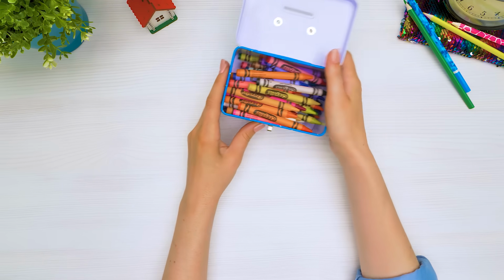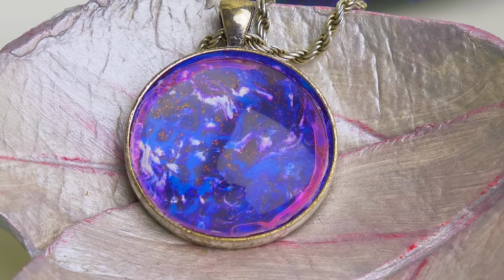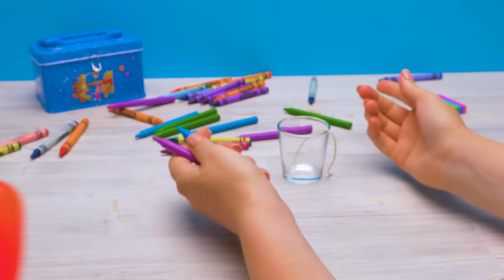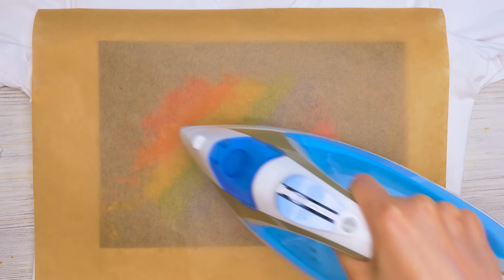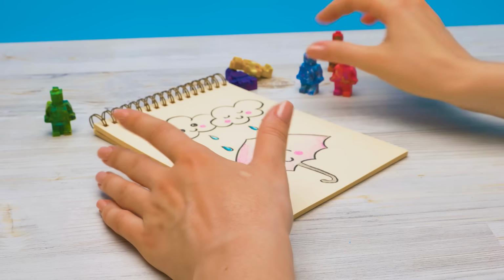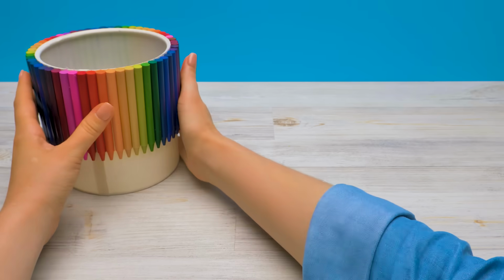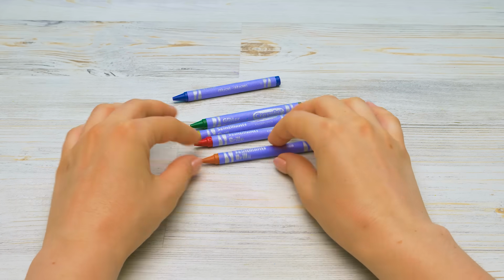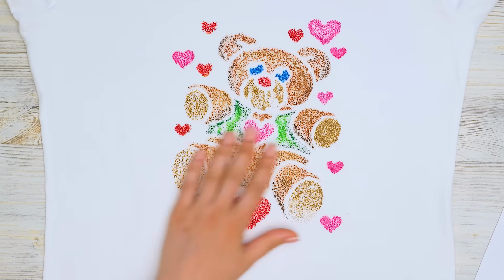9 COLORFUL IDEAS AND HACKS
How can crayons change your life? Well, that's easy! Today Slime Sam and his pet human Sue will show you how to draw, how to paint, how to design clothes, how to make candles, how to make Lego action figures, how to turn old to new and how to brighten up your night, and all of that is possible with the help of colorful and powerful crayons!

Today's episode consists of different hacks, ideas, and crafts with good old crayons.

Now, if you have other ideas about how to use crayons please let us know. We'll make a video about it!

1. FABULOUS CRAYON PENDANT

Make this unique piece of jewelry if you like to stand out from the crowd. Think of your own pattern and design a one-of-a-kind necklace that everybody will envy!

1) Grate crayons using a grater. We use blue, purple, white and sky blue crayons with glitter but you can pick different colors and create your own color combination!

2) Fill the pendant base with the crayon shavings, make sure it doesn't overflow.

3) Use a high-temperature industrial blowdryer to heat and melt crayon shavings. If your pendant base is microwavable you can use a microwave oven.

4) Leave the pendant to cool down.

5) Put some hot glue on it and attach a transparent piece of glass as a finishing touch.

2. DRAWING WITH MELTED CRAYONS ON HOT STONES

1) Preheat clean stones in the oven.

2) Draw!

Wax crayons don't take the heat that well and they'll melt as soon as you touch the stone. Mix the colors, experiment and make a cool piece of room decor for yourself or a friend! It can be used as a magnet, a paperweight or something else.

3. GIFT CANDLES OUT OF CRAYONS

1) Place a wick in a small glass.

2) Place a glass at an angle. You can use a thin book or an eraser.

3) Using a lighter melt the crayons into a glass.

4) Change the angle and repeat step #3 with a different color.

5) Set the candle straight and even the surface of the candle with the last color.

6) Leave the candle to cool.

4. CRAYON T-SHIRT DESIGN WITH THE IRON

1) Use a large wooden board as a base.

2) Print out a template on self-adhesive paper.

3) Secure the template on the t-shirt.

4) Grate the crayons of your choice using a fine grater.

5) Place the shavings onto the t-shirt creating a design of your own!

6) Cover the template with some baking paper.

7) Melt the picture with the iron.

8) Remove the baking paper and enjoy your stylish clothes!

5. MELTING BROKEN CRAYONS INTO NEW ONES

1) Break the crayons into smaller pieces and separate the colors.

2) Place pieces of each color in a separate silicone baking mold and bake in the oven for a few minutes until melted.

3) Leave it to cool and enjoy your handmade crayons!

You can pick any shape of mold you like! Sue went with Lego mini-figures;)

6. BRIGHT CRAYON NIGHLIGHT

1) Take the wrappings of the crayons*.

2) Apply some glue to the lampshade close to the edge and attach the crayon.

3) Repeat until the whole lampshade is covered.

4) Heat the crayons making them drip down the lampshade.

*To get rid of the crayon wrapping soak the crayons for a few minutes in water with dish soap. Th wrappings will come right off!

7. CRAYON SEAL OF YOUR OWN

1) Insert a crayon in a gluegun and heat it up.

2) When it's hot apply some wax onto the envelope and seal it with a stamp while the wax is still hot.

3) Leave it to cool.

8. DRIPPING CRAYON DRAWING TECHNIQUE

1) Stick a picture of your choice onto the canvas.

2) Use a glue gun loaded with the crayons to create some interesting and absolutely amazing patterns!

3) Leave it to dry.

9. HOW TO DECORATE A T-SHIRT WITH CRAYONS AND SANDPAPER

1) Use a template to draw a picture on sandpaper.

2) Transfer the image onto a t-shirt by pressing sandpaper with the drawing against and ironing it over.

3) Take it right now and go out, surprise people and share this idea because... Well, because it's really cool;)

GUYS, SLIME SAM WARNS YOU THAT SAFETY SHOULD ALWAYS COME FIRST! Always ask the adults to help you when working with sharp or hot objects! Be responsible and let them do the work;)

Our videos now include English subtitles for your convenience!*

OPENING THEME
Title: Cuckoo